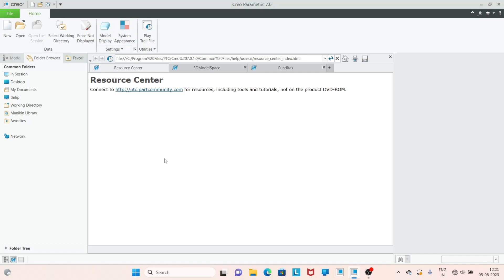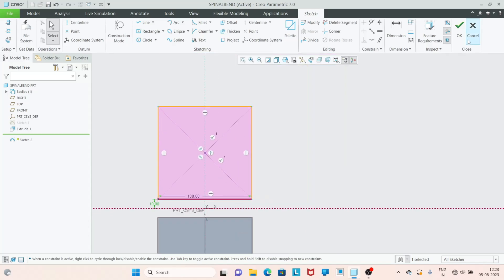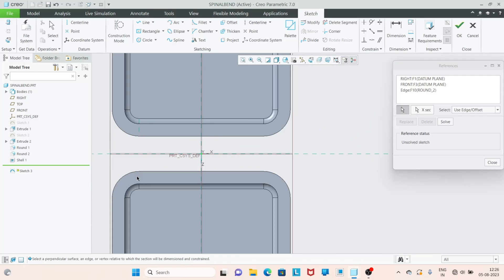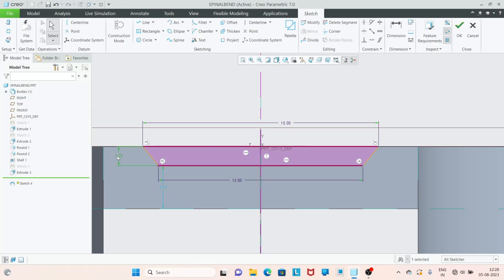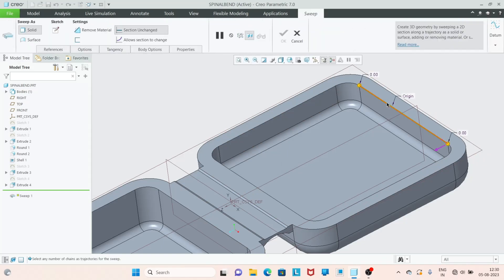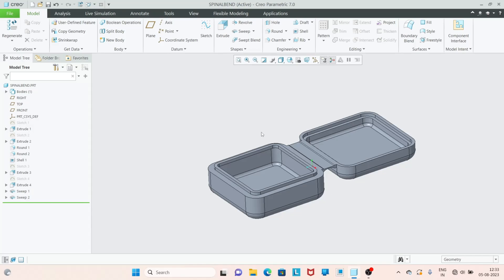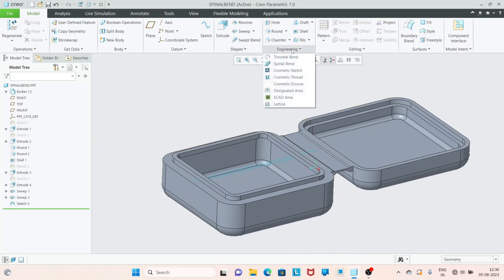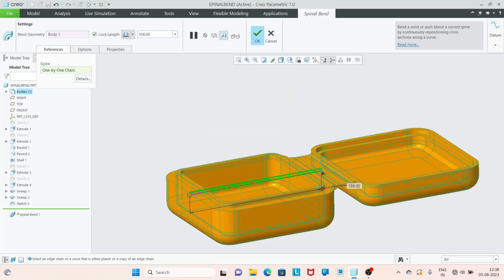Creating a Container using Spinal bend toll in Creo parametric 7.0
Device           : windows11
Editing app   : VSDC  video editor.
3D software : Creo parametric 7.0.